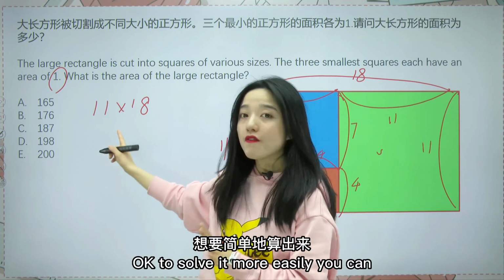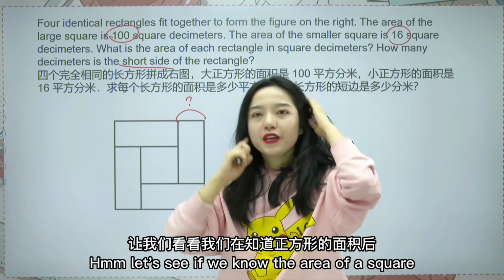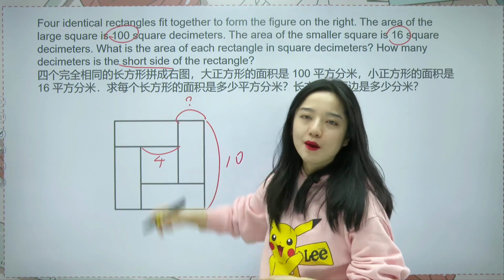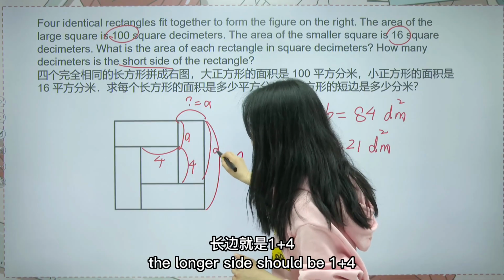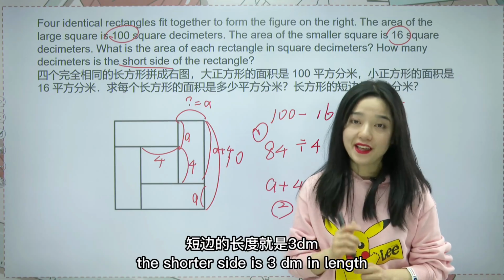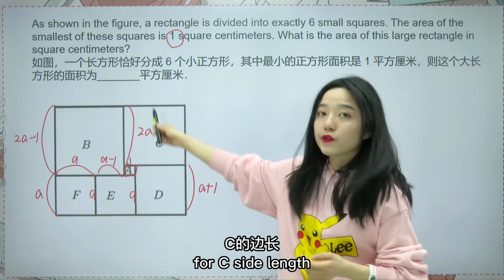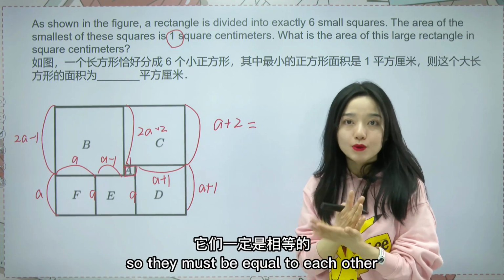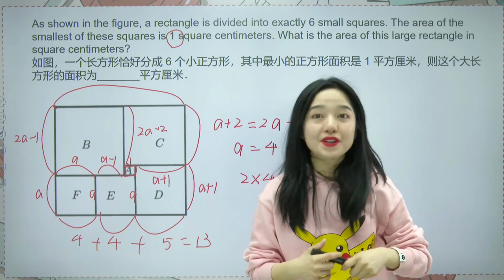Kangaroo Math Tutorial 8_Geometry 巧求面积